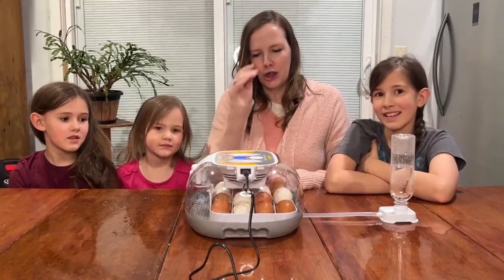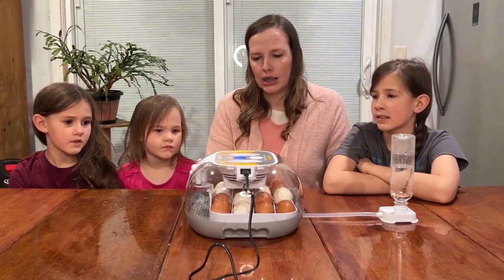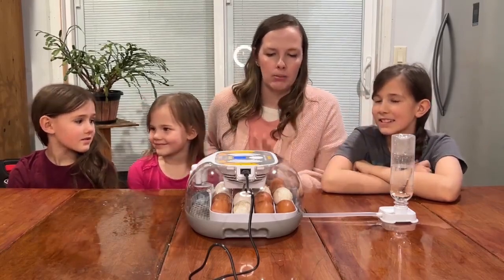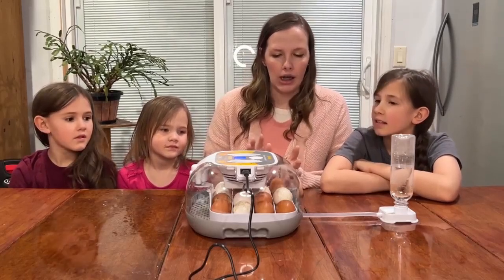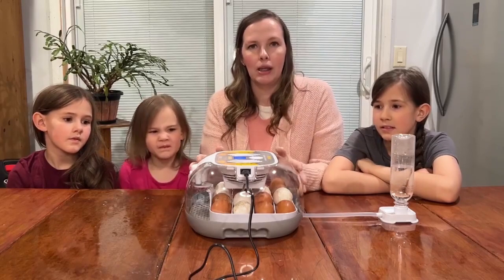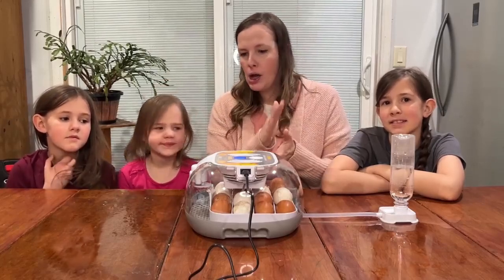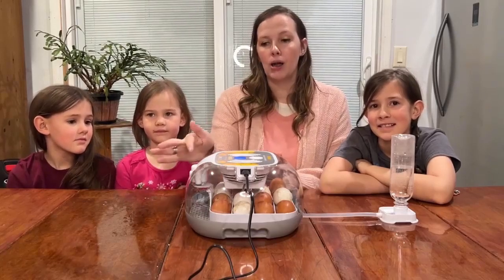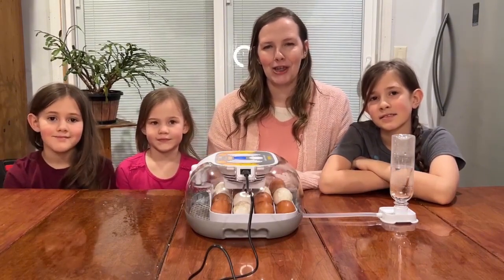16 Egg Incubator Detailed Tutorial | incubator store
Know more details about our Egg Incubators, please visit our

Feature:
Auto Temperature Control
Automatic Egg Turning
Turbo Fan Uniform Temperature
Automated external water filling
360° Visible Hatching
Safe & Environmentally Friendly Material

Supported Types:
chicken, bird, quail, pigeon, duck, snake, eggs etc.

Egg Capacity:
12 chicken eggs, 9 duck eggs